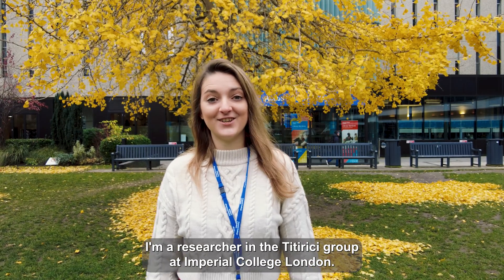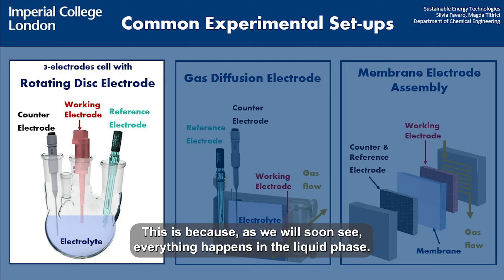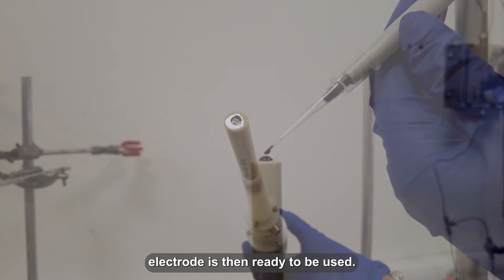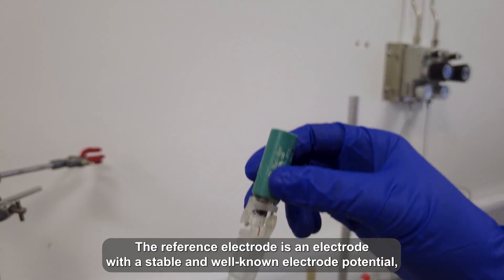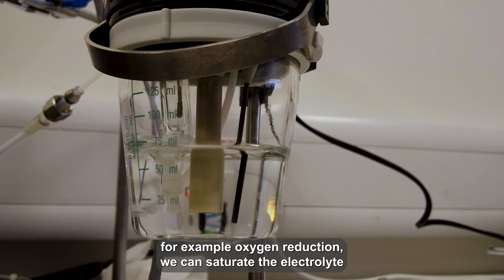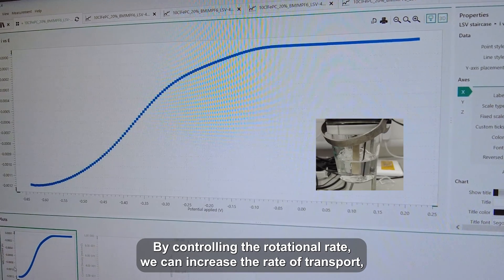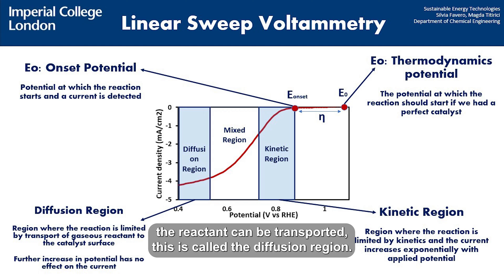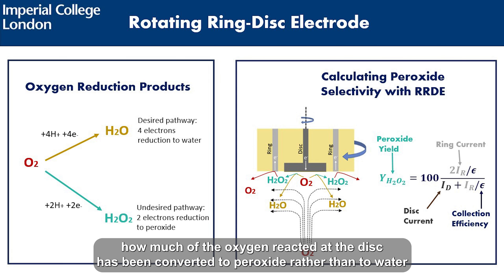Rotating disc electrode (RDE) preparation and testing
This series of videos is tailored for undergraduate students who want a brief overview of how researchers test new electrochemical technologies at the laboratory scale. In this video, researcher Silvia Favero, at Imperial College London, will show how we test novel electrocatalysts using a three-electrode set-up, featuring a rotating disc electrode. Thanks to its ease of use, this set-up is the first stage in the screening of novel electrocatalysts, for a range of electrochemical reactions, including oxygen evolution, oxygen reduction, CO2 reduction and biomass oxidation.